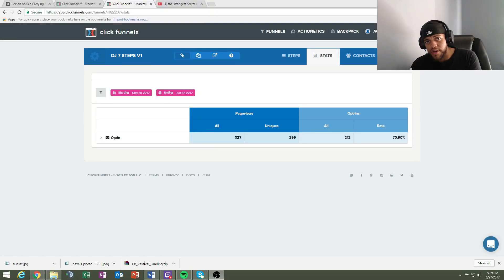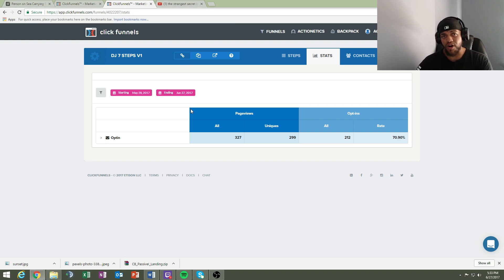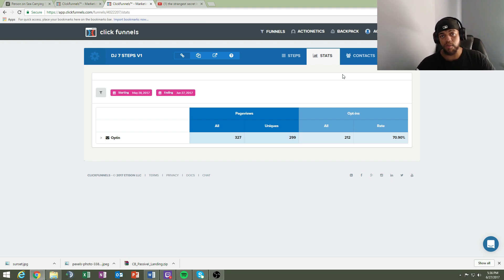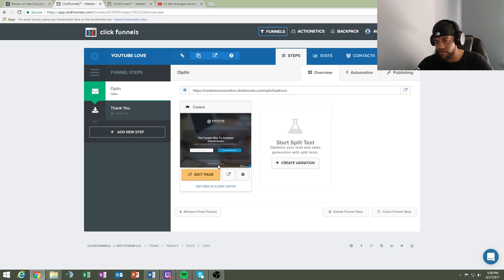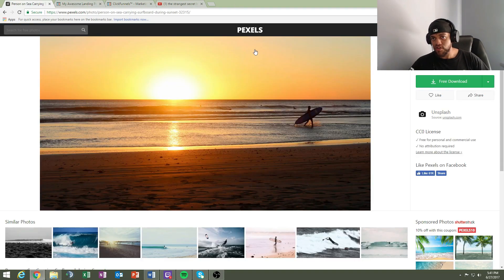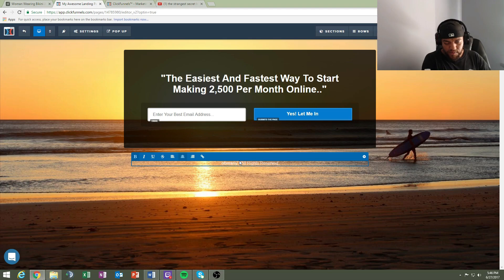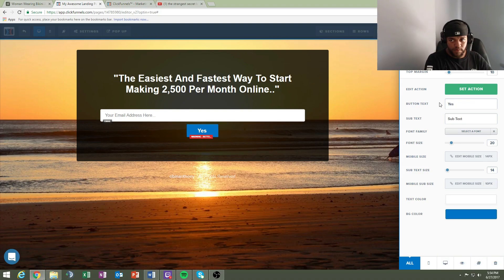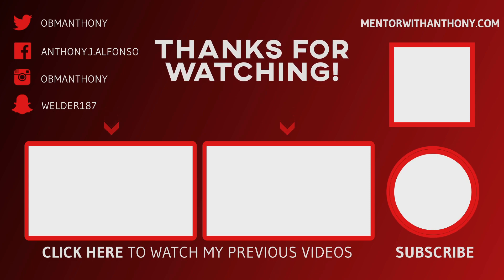Free Click Funnels Tutorial - How To Build Your First Click Funnel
Hey everyone I hope you got a ton of value out of todays ep. Click funnels is perfect for a landing page. If you sign up to any of my links message me to gain access to more funnels and my email follow ups:) Talk to you soon! Take care.

clickfunnels vs leadpages
clickfunnels marketplace
clickfunnels alternative
clickfunnels templates
clickfunnels bonus
clickfunnels bonuses
clickfunnels cost
clickfunnels support
clickfunnels membership site
clickfunnels demo
clickfunnels blog
clickfunnels examples
clickfunnels shopify
clickfunnels certification
clickfunnels discount
clickfunnels logo
clickfunnels custom domain
clickfunnels integrations
clickfunnels training
clickfunnels webinar